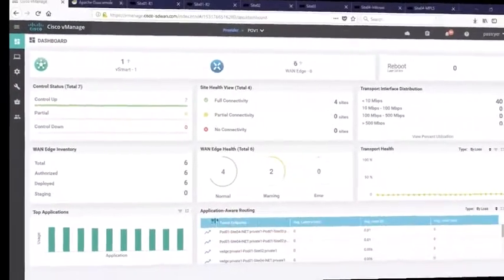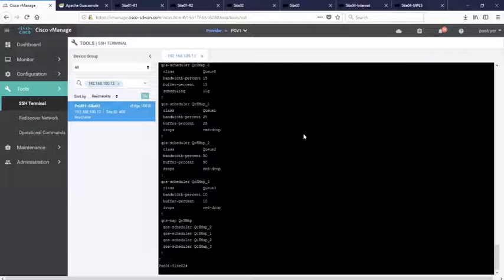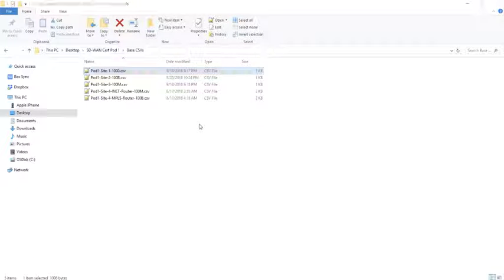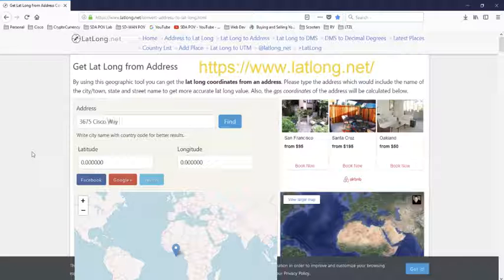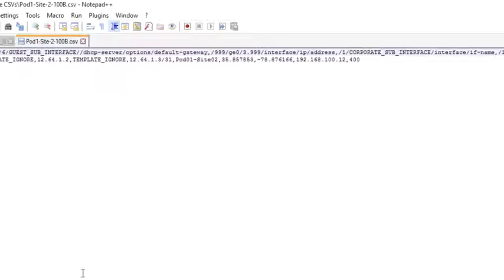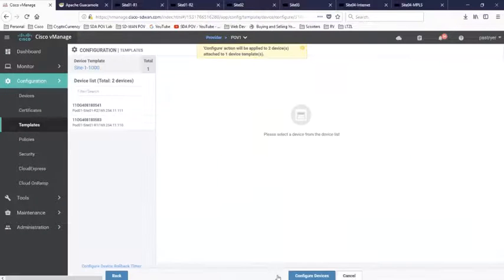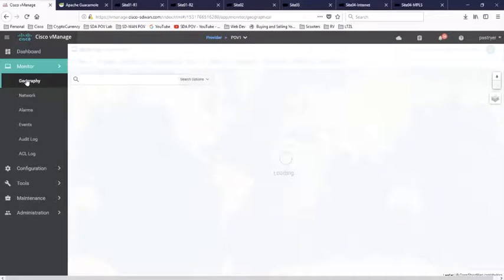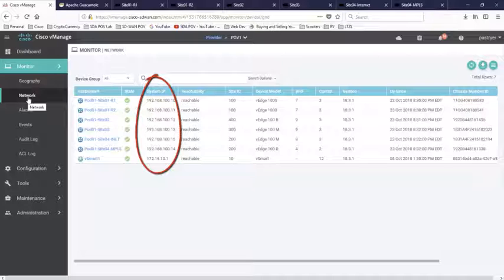EN Routing SD WAN PoV Exercise 7 Basic Monitoring PARTE1